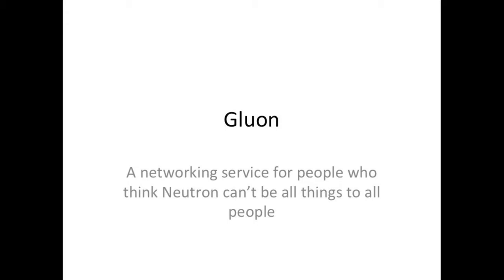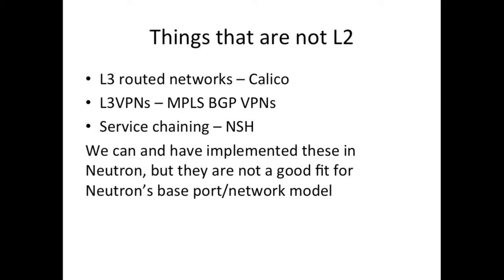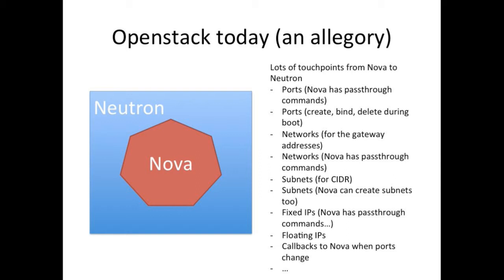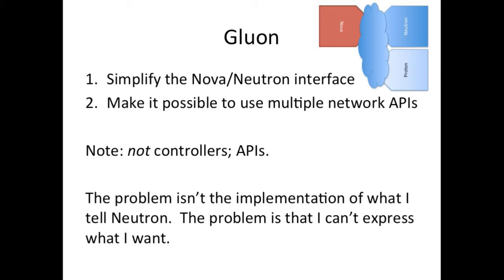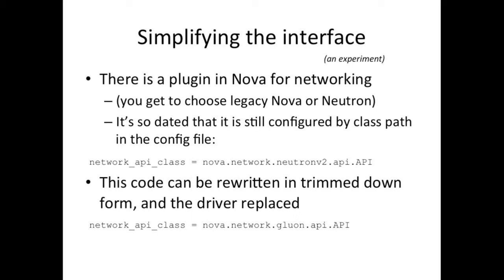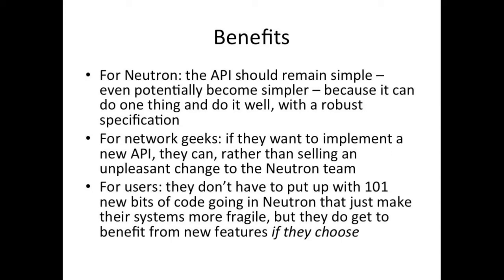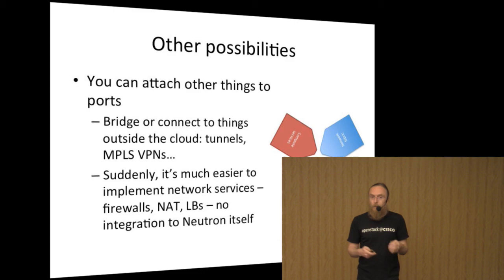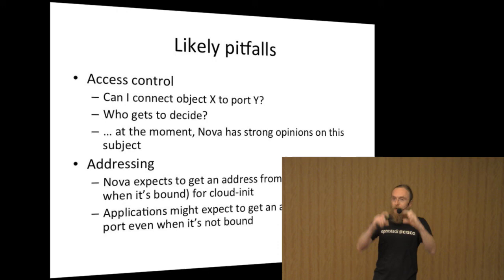2015 OpenStack Summit Tokyo - Ian Wells – Gluon A Port Provider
Nova doesn't really care about networks, it cares about ports. In this session AT&T, Cisco and Ericsson will present a proposal for Gluon, an arbiter designed to allow multiple port providers to supply ports to Nova. This will allow Nova to simultaneously use Neutron ports as well as ports that don't match Neutron's data model and goals. An example of a case where this is useful is the area of native BGP VPNs. Much work has gone into the introducing BGPVPNs in the networking-bgpvpn subproject during the Liberty cycle despite some obstacles in reconciling the data model of Neutron with the desired data model of BGPVPNs. This talk will explore whether there's a better way.